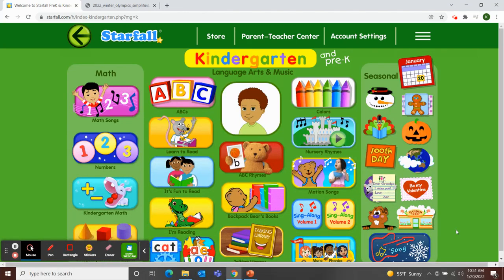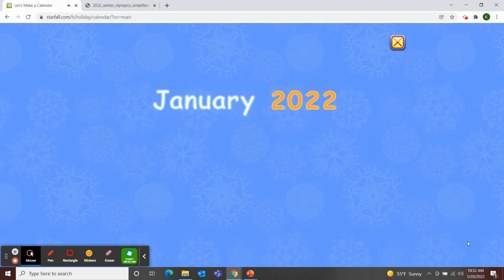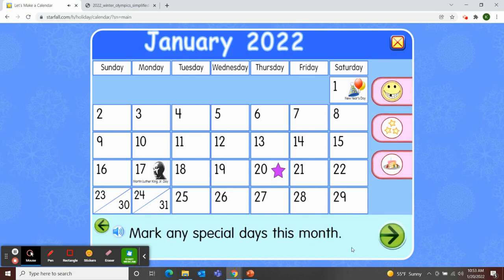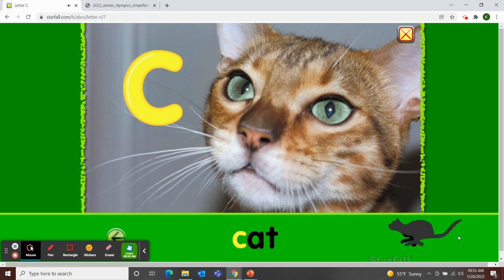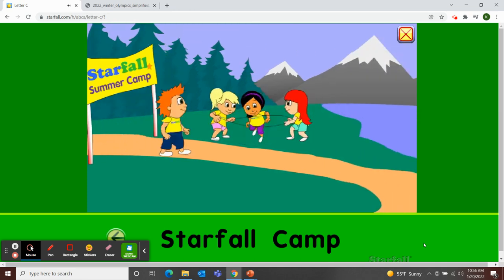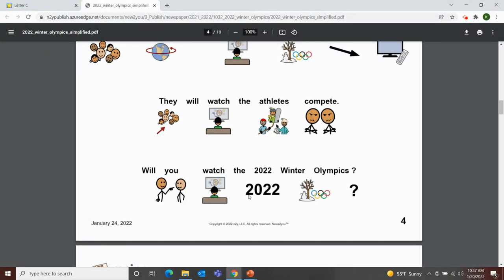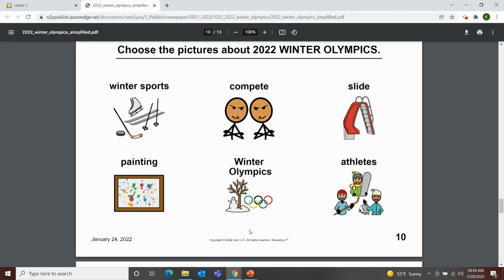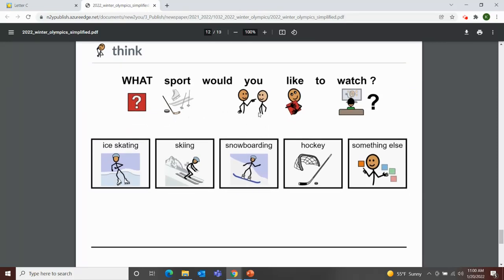Class Meeting: 1/20/22 Starfall Math Song/January Calendar /Letter "C" & N2Y "2022 Winter Olympics"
Class meeting with a Starfall Math Song "Three Crows", January Calendar Activities, ABC's Letter "C" and News2You "2022 Winter Olympics"